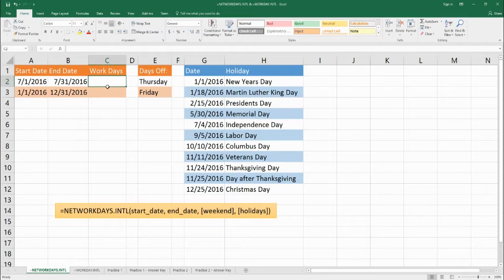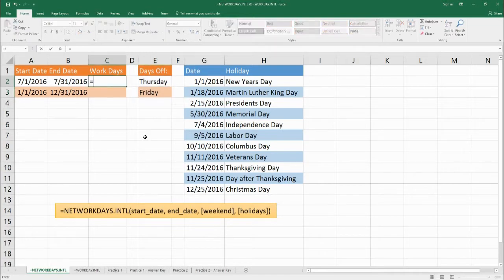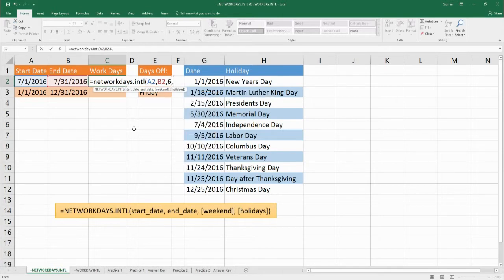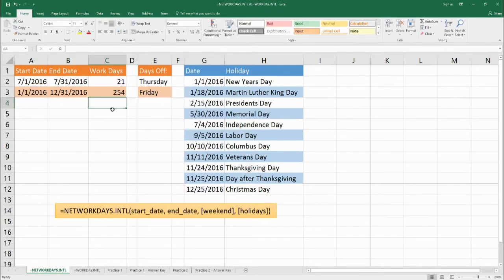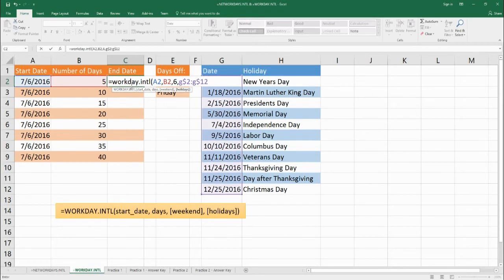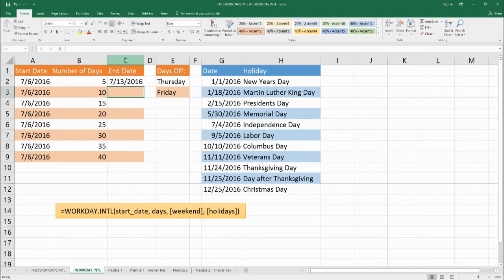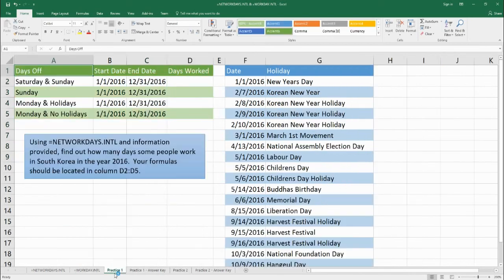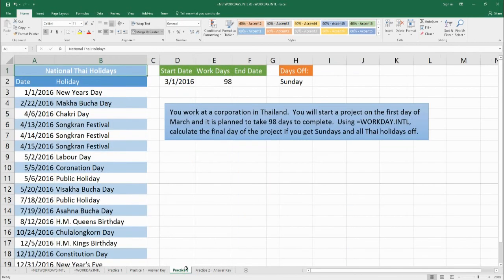=NETWORKDAYS.INTL & =WORKDAY.INTL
Learn how to change what days are considered the 'weekend' when calculating the number of days worked with the functions =NETWORKDAYS.INTL and =WORKDAY.INTL.